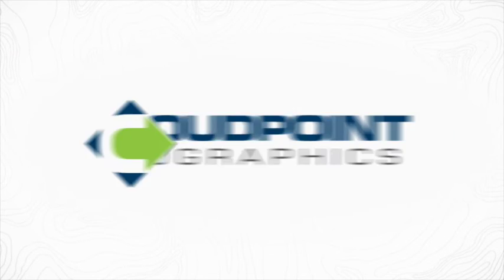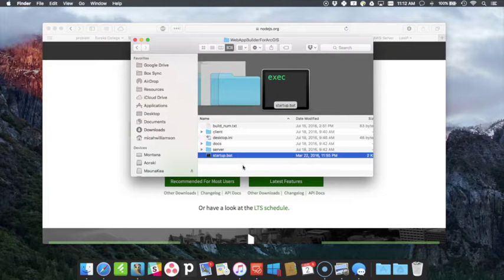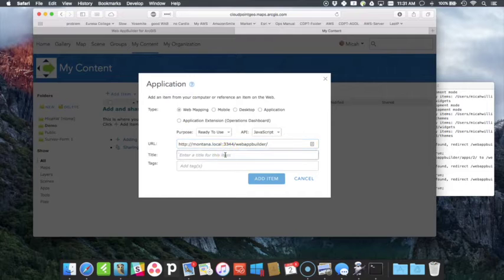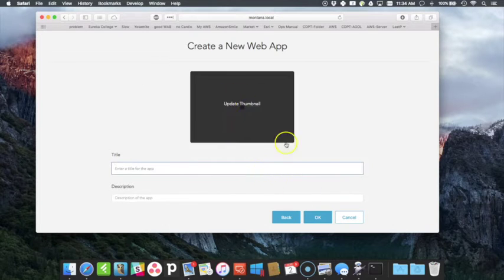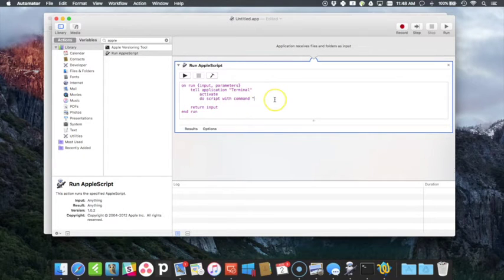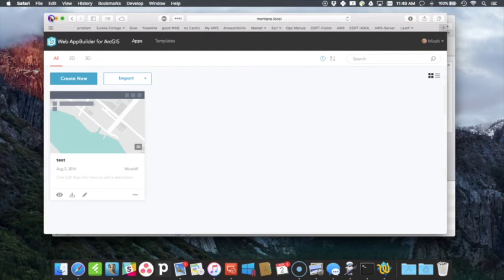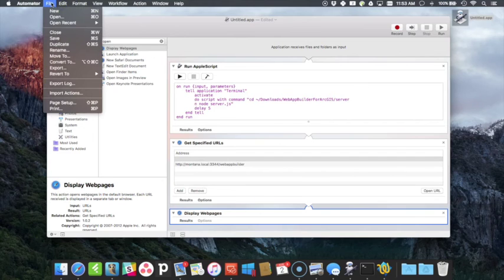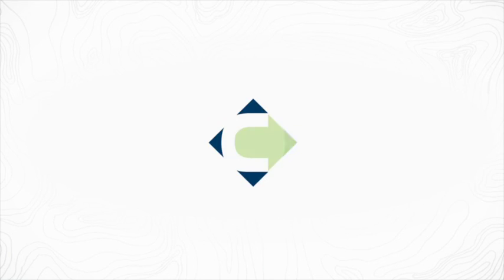ArcGIS Web AppBuilder for OSX and Automator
This short Tutorial shows how to run Esri ArcGIS Web AppBuilder Developer Version on your Mac OSX. Plus the addition of creating an automator app to open it all up for you.

For The Automator App use this Script in the Apple Script Box
on run [input, parameters]
 tell application "Terminal"
  activate
  do script with command "cd ~/YourDownloadFolder/WebAppBuilderForArcGIS/server
  n node server.js"
  delay 5
 end tell
end run